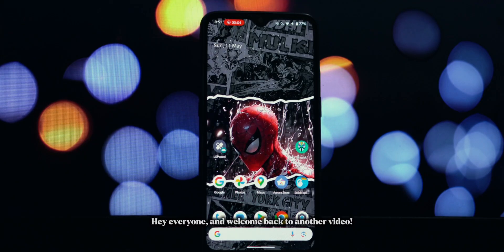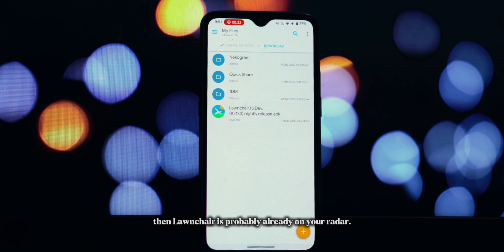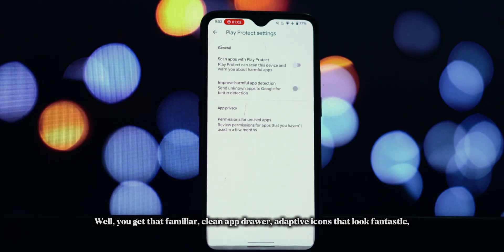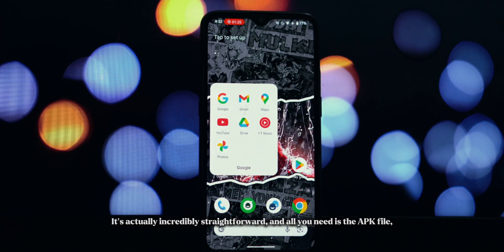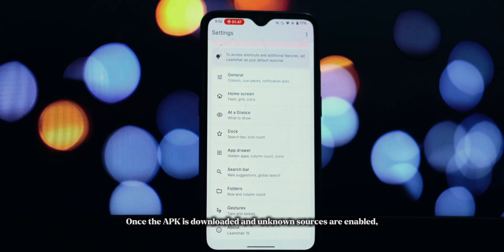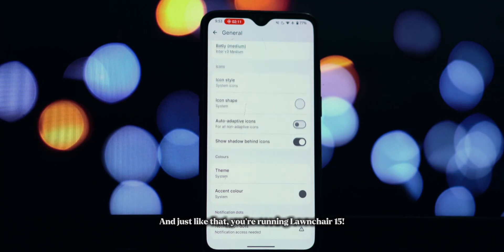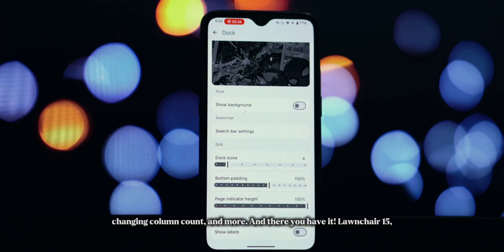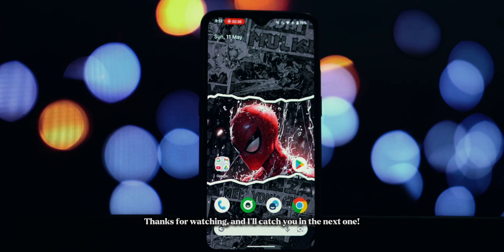Lawnchair 15: Android 15 Launcher for Any Android Phone (No Root)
Want the fresh Android 15 look and feel on your phone without rooting? This video shows you exactly how to install Lawnchair 15, the highly customizable, open-source Android launcher, on ANY Android device!

Lawnchair 15 brings a sleek, Pixel-inspired interface with tons of powerful features. Get ready to transform your home screen with adaptive icons, custom grid sizes, intuitive gestures, a clean app drawer, and deep customization options – all designed to enhance your Android experience.

We'll walk you through the simple, step-by-step process of installing Lawnchair 15 using just the APK file. No complicated root methods needed! The download link for the Lawnchair 15 APK is in the video description below.